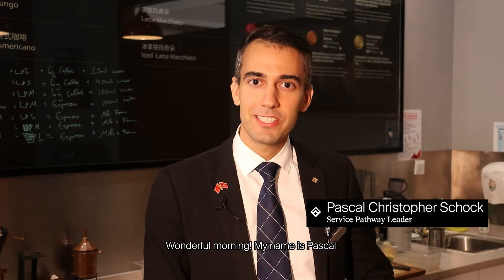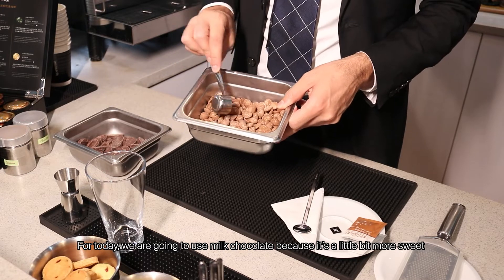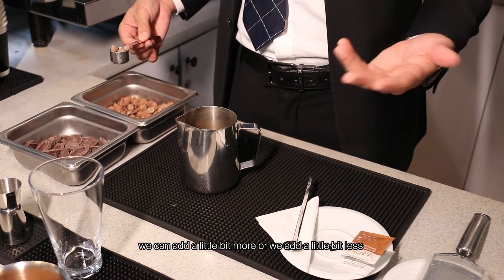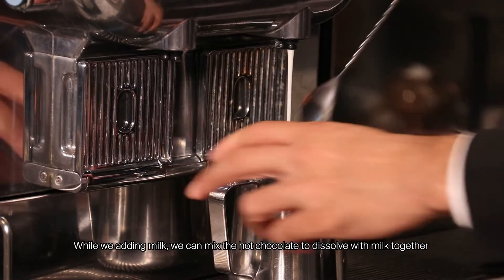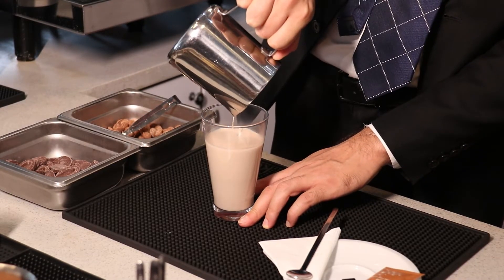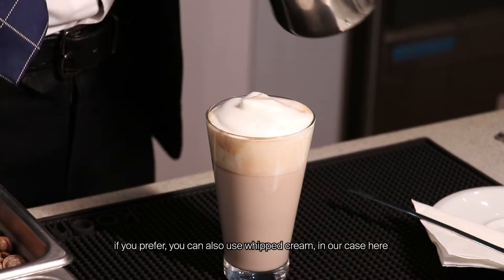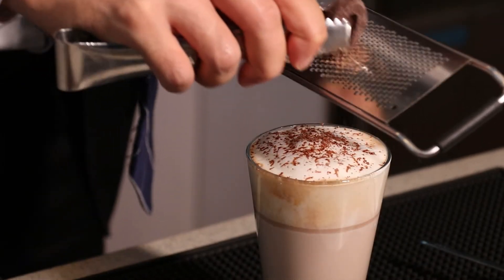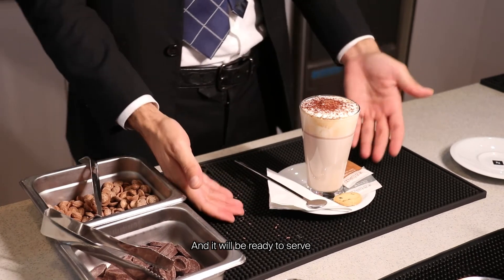How to make the best cup of hot chocolate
The colder season is upon us and we have something to keep you warm!  Watch our Senior F&B Instructor Pascal Schock as he shows you how to make the best cup of hot chocolate.  Simple, sweet, and tasty, you’ll want to make this perfect drink at home any time of the day.